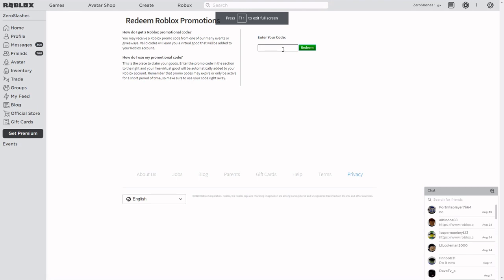ALL NEW ROBLOX PROMO CODES *September 2020*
Codes: SMYTHSHEADPHONES2020, GROWINGTOGETHER14, SPIDERCOLA, TWEETROBLOX